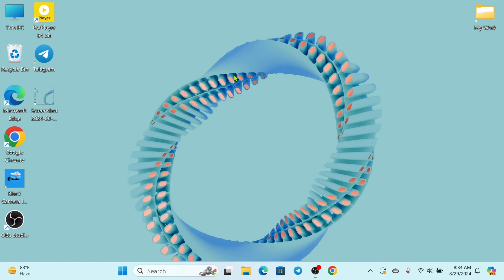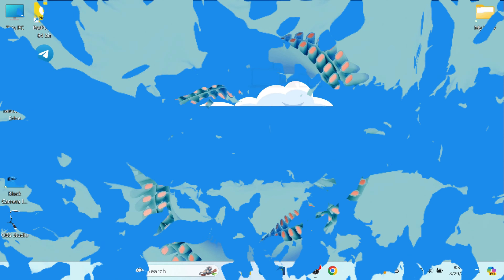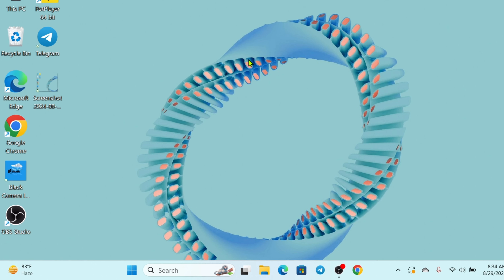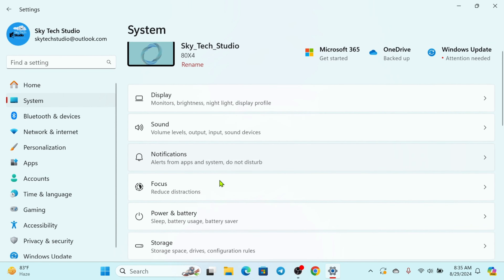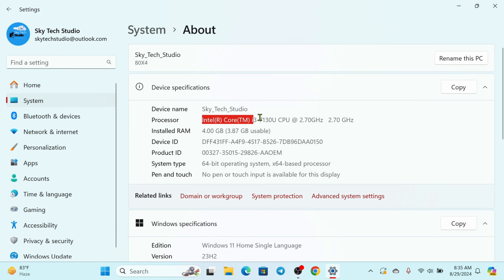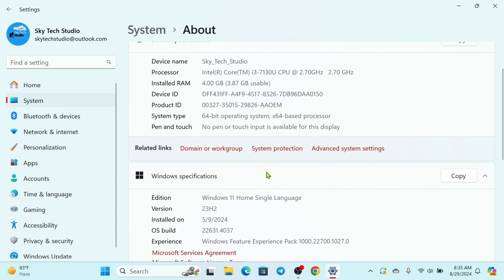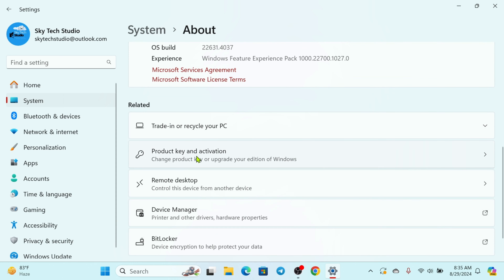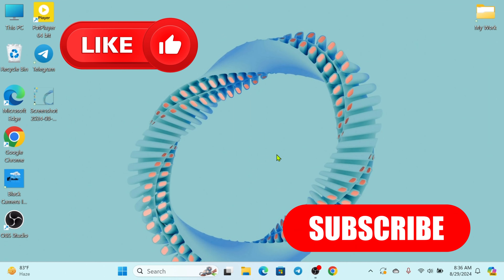How To Check PC/Laptop Configurations | Check System Information Windows 11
How to check PC or Laptop configurations? In this video, i show you how to check system information in Windows 11 using any PC or Laptop.
If you are wondering about buying a computer or you have one but you don't know about your device and the reason why you need to check Laptop model, PC motherboard model, Generation, RAM, Processor, and all other specifications then you are in the right video. Watch the full to know everything about a PC or Laptop. Let's check!

00:01- Video intro
00:24- Check Configurations
01:38- Process Ending